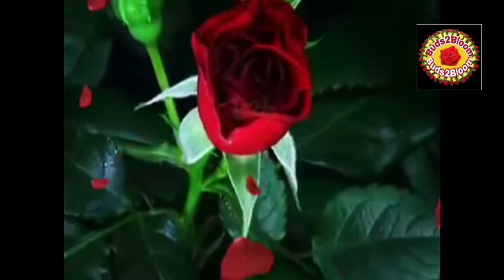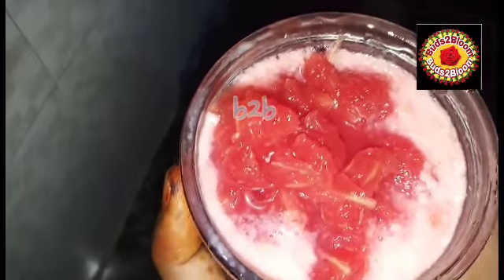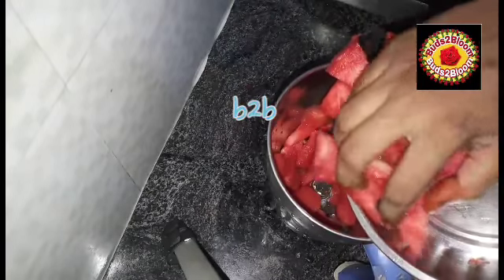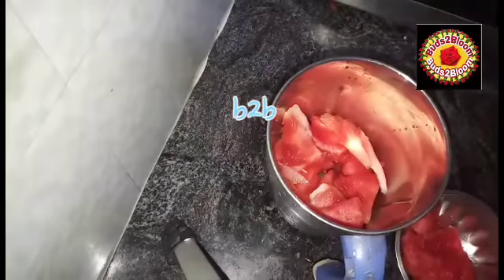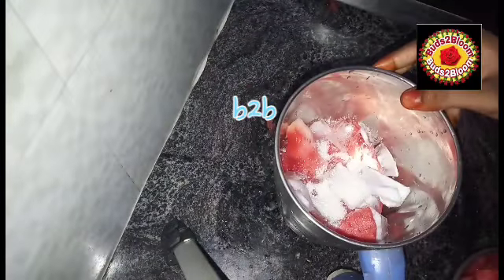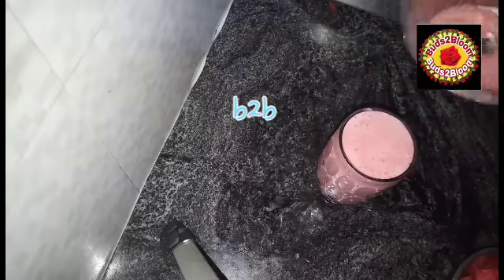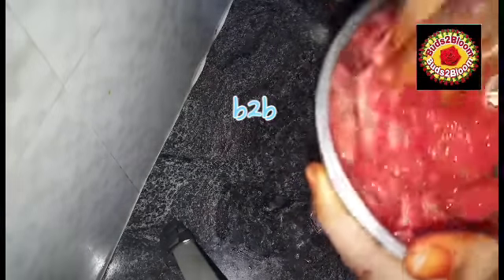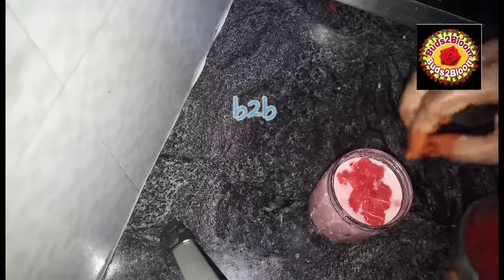தர்பூசணி ஜூஸ் ஒரு தடவை இப்படி செய்து பாருங்கள் செம்ம டேஸ்டு|watermelon juice |watermelon Milkshake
தர்பூசணி ஜூஸ் ஒரு தடவை இப்படி செய்து பாருங்கள் செம்ம டேஸ்டு|watermelon juice |watermelon recipes

tharpoosanj juice seivathu eppadi /தர்பூசணி ஜூஸ்/ஜூஸ் வகைகள்

buds2bloom, how to, diy,  juice, shakes, smoothies, fish fry, chicken recipes, ladoo, unniyappam, vishu recipes, eid recipes, malabar recipes, biriyani, salad, weight loss, skinney recipes, nisa homey

how to make watermelon milkshake/watermelon milkshake

how to make watermelon milkshake

சட்னி ,ஜூஸ் சும்மா சூப்பராக அரைக்க மிக்சி ஜார் இப்படி சரி செய்து பாருங்கள்